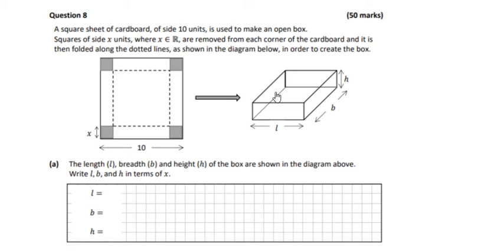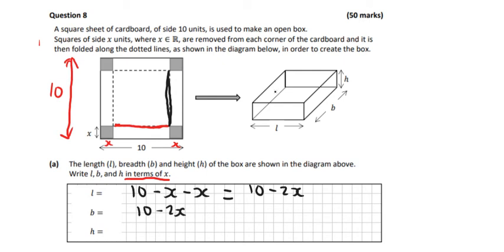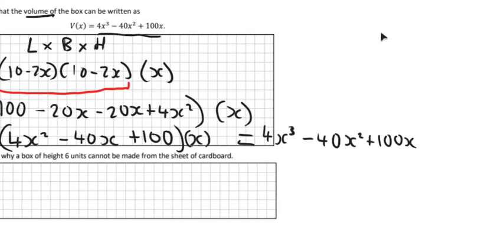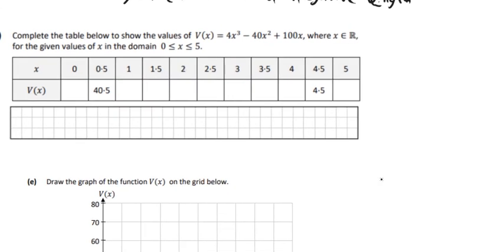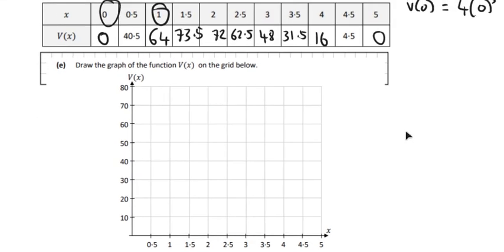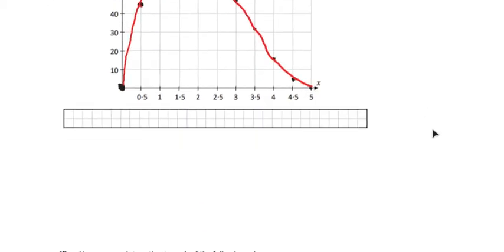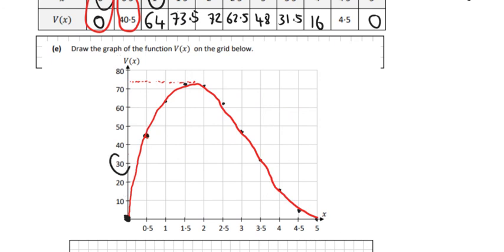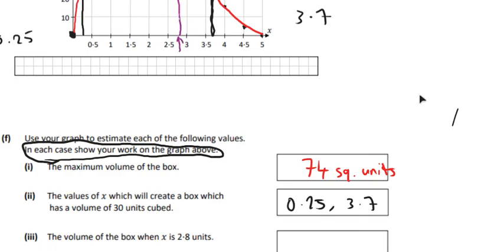Leaving Cert 2021 Ordinary Maths Paper 1 Q8